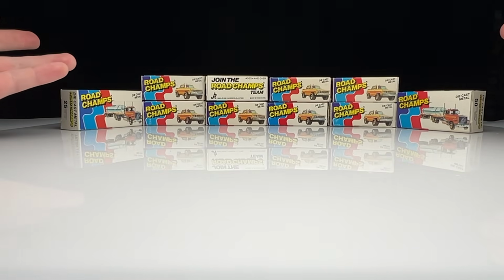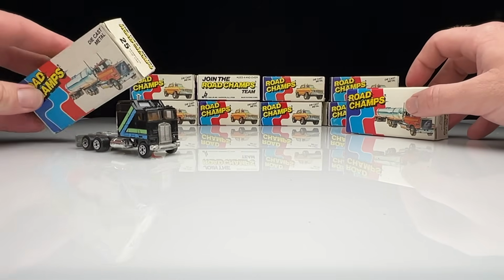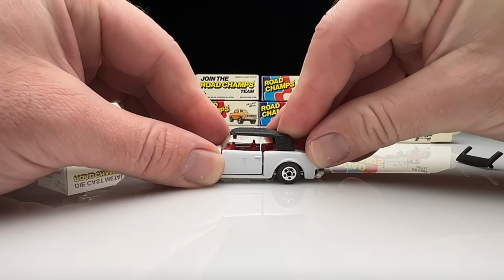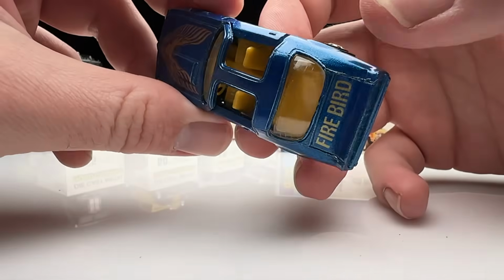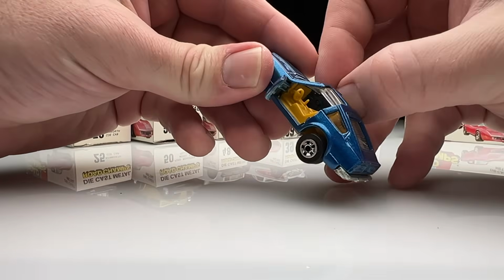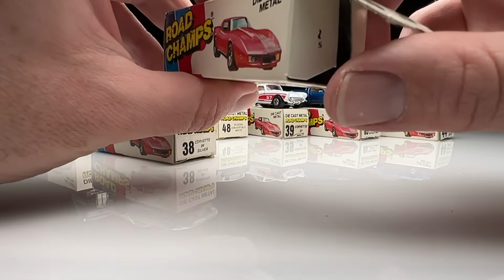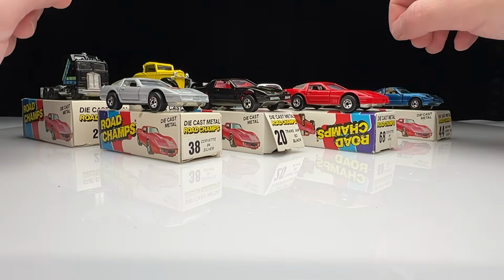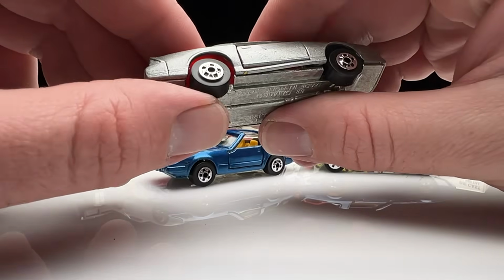Forgotten ’80s Cars That Rival Hot Wheels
Step into the world of vintage diecast with ChampionDJK! In this video, we take a deep dive into 10 mint-condition Road Champs diecast vehicles from the early '80s—picked up from a surprise local find at Collector Haven in Wisconsin. From the Kenworth COE and Ford Roadster Model A to the sought-after Datsun 280ZX, we review each casting's details, quirks, and nostalgic charm. If you're a diecast collector, vintage toy enthusiast, or just love old-school Hot Wheels competitors, this one’s for you!